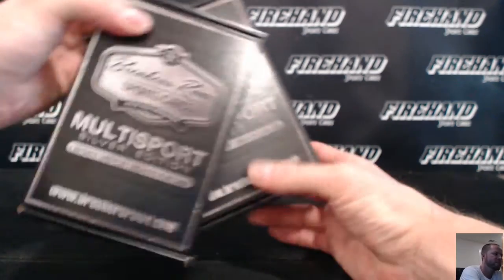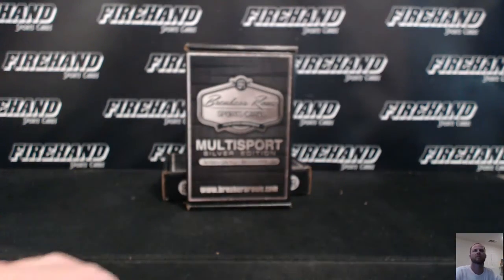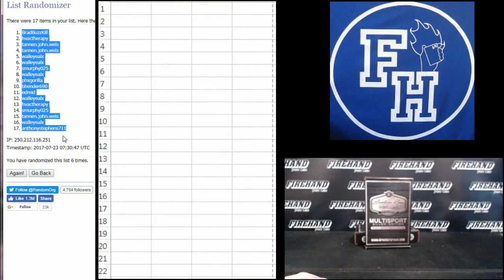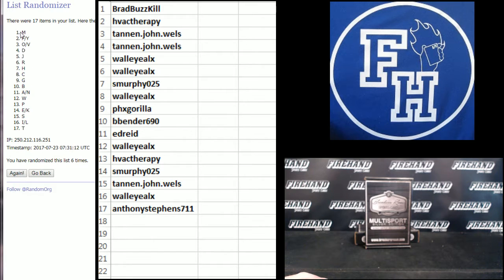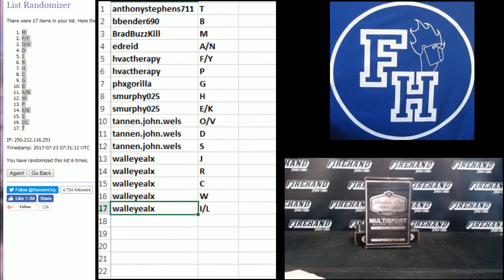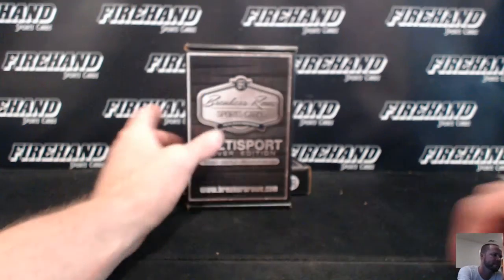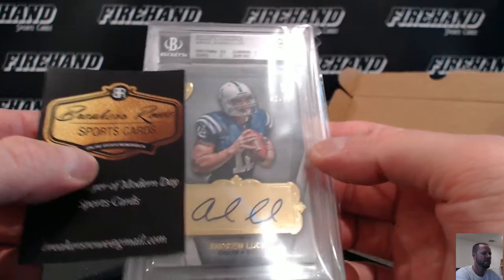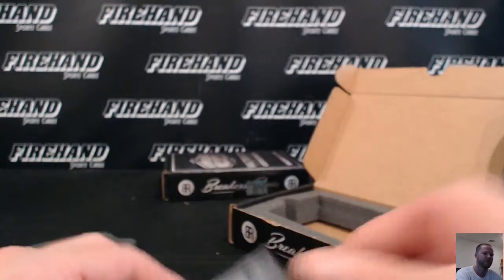2017 Breakers Rowe Multi-Sport Silver Edition Single Box Break Random Letters #46 ~ 7/22/17